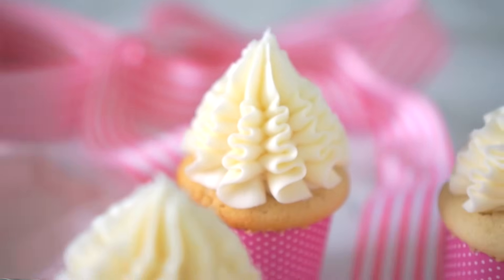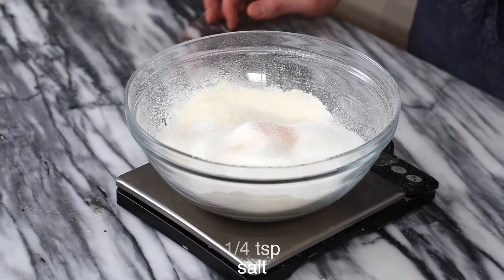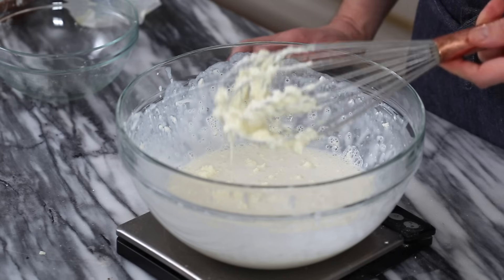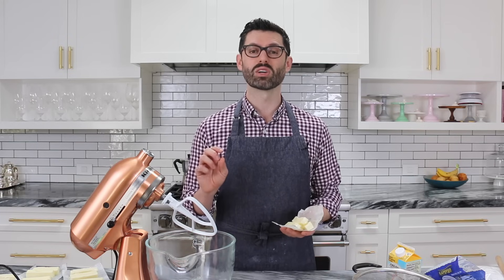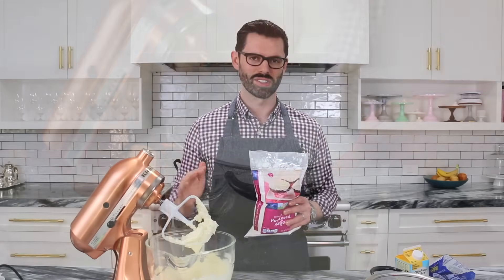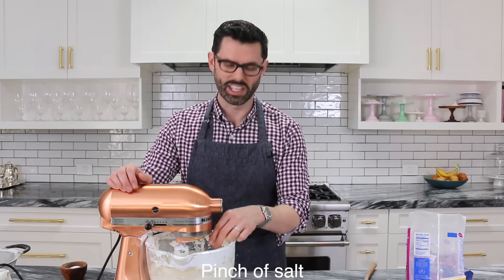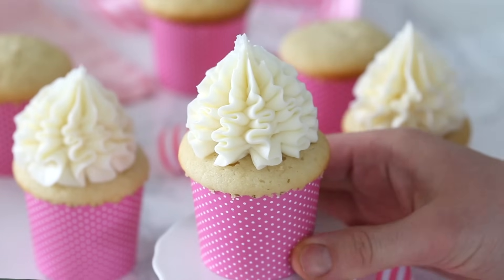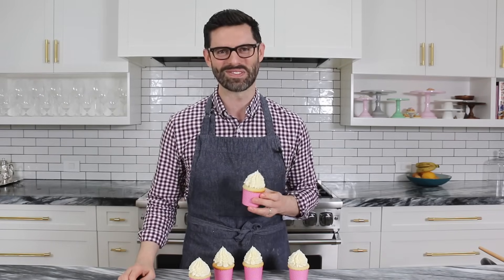How to Make the BEST Vanilla Cupcakes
These vanilla cupcakes will blow your mind! I know this is a strong statement but they are so moist and bursting with vanilla flavor, you just won’t believe it!

They’re nothing like those dry ultra fluffy bakery cupcakes they make you sad and full of regret, these are worth it!  A bit of advice on the ingredients. You can get the cheapest flour, sour cream, milk and even butter but you have to get good vanilla for this recipe! It’s the main flavor and you want it to shine so go find a good real vanilla extract and it you want to get points for being fancy use some vanilla bean paste too while you’re at it. People love seeing the little specks of vanilla in the cupcakes.
I got a ton of questions on the cupcake papers I used at the end so here's a link for them